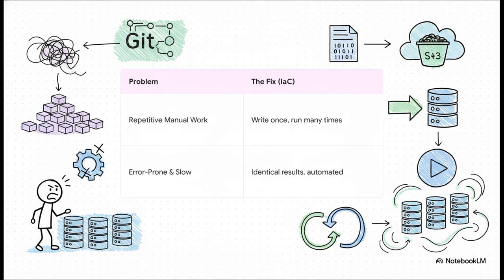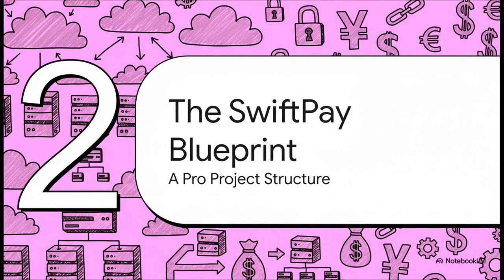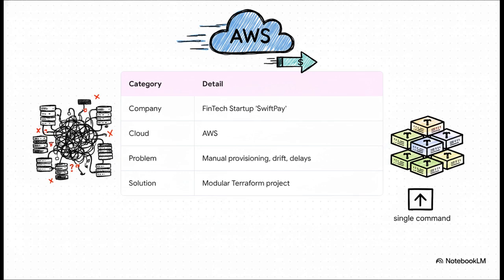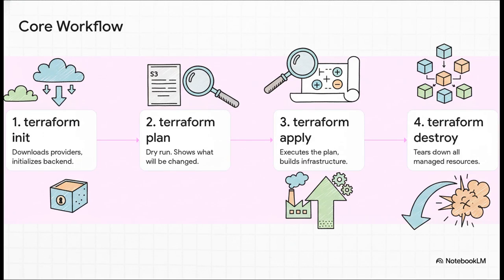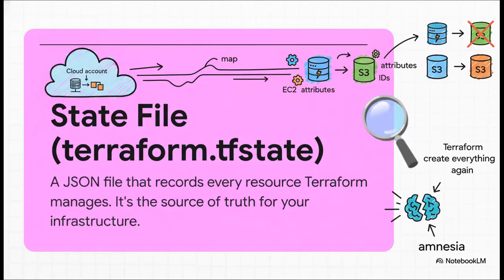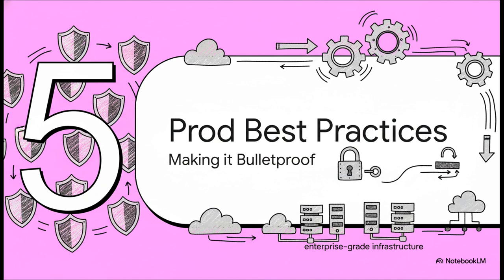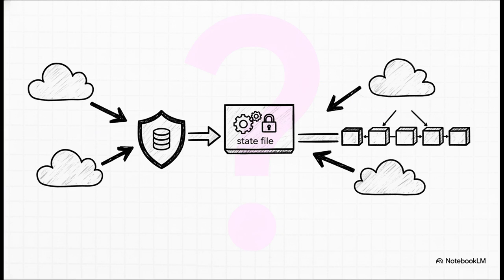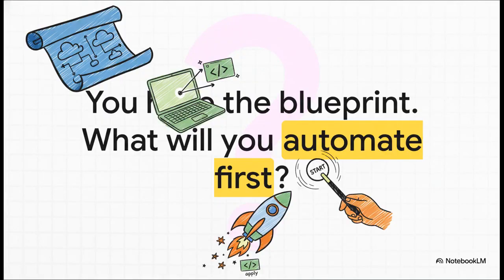Terraform Zero to Hero: The Ultimate Guide for DevOps Engineers 🚀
Are you tired of clicking through the AWS console to provision resources? Do you want to learn how top-tier DevOps teams manage massive infrastructure with a single command? Welcome to the Terraform Zero to Hero masterclass.
In this video, we move beyond basic tutorials to give you production-grade knowledge. We will build the infrastructure for "SwiftPay," a real-world FinTech startup, using industry-standard best practices
The "Why" of IaC: Understand why manual infrastructure management is a "real problem" and how Infrastructure as Code (IaC) provides identical results every time
The Universal Approach: Why Terraform won the IaC war by using HCL (HashiCorp Configuration Language) to manage AWS, Azure, GCP, and more with a single tool
The "SwiftPay" Project: Follow along as we build a modular project including a VPC, Public/Private Subnets, EC2, RDS, and Security Groups
State Management Deep Dive: Master the "Heart of Terraform"—the state file—and learn how to set up Remote Backends with S3 and DynamoDB for team collaboration
Advanced Patterns: Learn how to use Modules to break down monoliths and Workspaces to manage Dev, Staging, and Prod environments effortlessly

📂 Project Architecture
We don't just write code; we structure it for the enterprise. You’ll learn the professional folder structure used by senior architects:
main.tf: The entry point
variables.tf & outputs.tf: For reusable, parameterised code
modules/: Reusable building blocks for VPC, EC2, and Security Groups
environments/: Isolated configurations for different stages of your pipeline
Terraform is more than just a tool; it is "API-as-Code." When you write an AWS resource, Terraform translates that HCL directly into native provider API calls
. This video teaches you the internal mechanics so you can debug like a pro and ace your next DevOps interview
Golden Rule: Always run terraform plan before terraform apply!
🛠️ Prerequisites
A basic understanding of Cloud (AWS preferred).
A code editor (VS Code with HashiCorp extension recommended)
The desire to go from Zero to Hero!